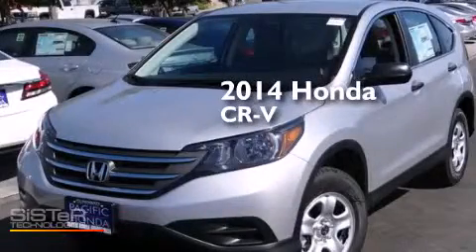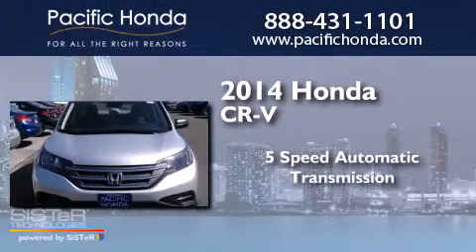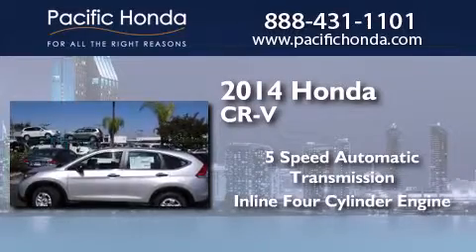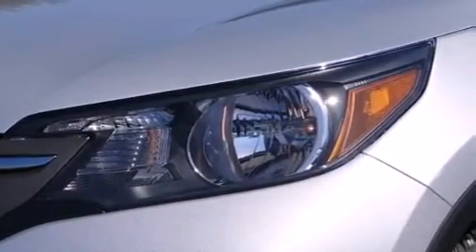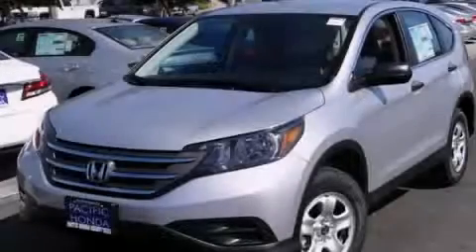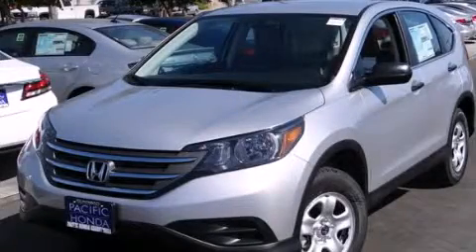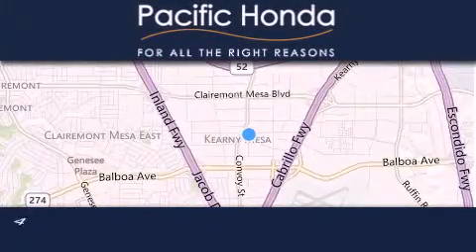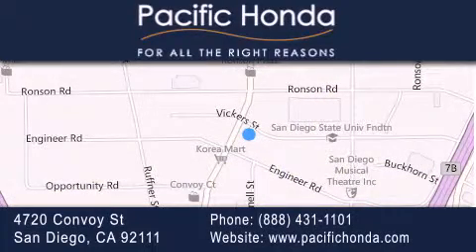2014 Honda CR-V San Diego CA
We have been honored to serve the San Diego CA area , we promise that your experience at our dealership will exceed your expectations ! Year : 2014 Make : Honda Model : CR-V Engine : 2.4L 4 cyls Trans . : Automatic 5-Speed Exterior : Alabaster Silver Metallic Miles : 10 Stock : 140091 Pacific Honda 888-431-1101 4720 Convoy Street San Diego , CA 92111